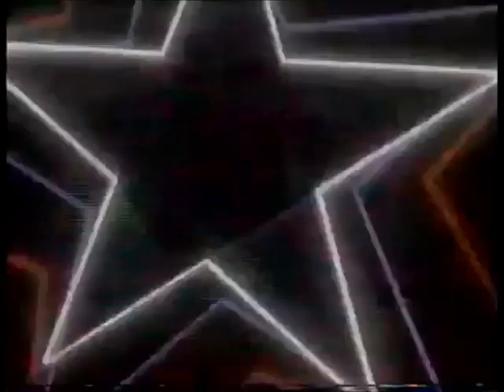1985 Converse Commercial: Larry Bird Dr. J Magic Johnson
Originally aired in the spring of 1985, this Converse shoe commercial features the three legends of the NBA in 1985, Larry Bird of the Boston Celtics, Julius Erving of the Philadelphia 76ers and Magic Johnson of the Los Angeles Lakers.